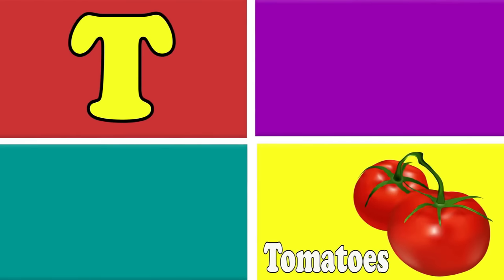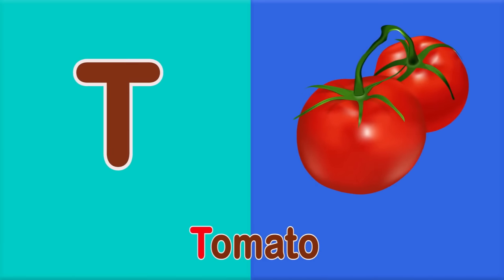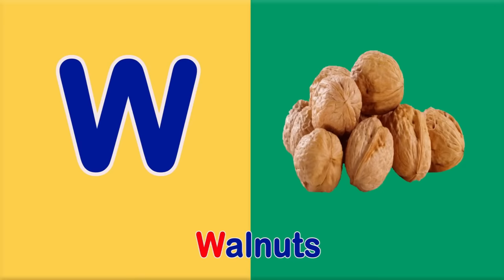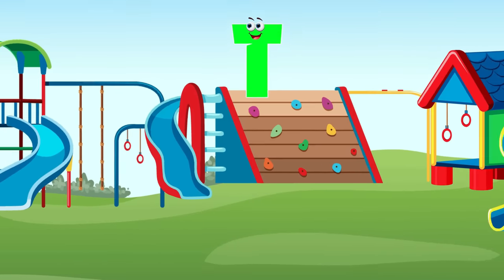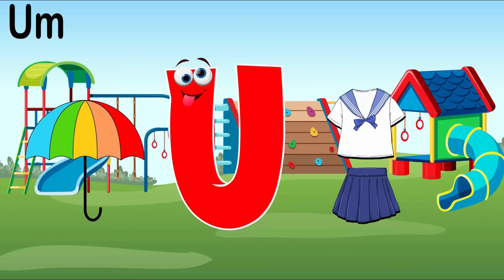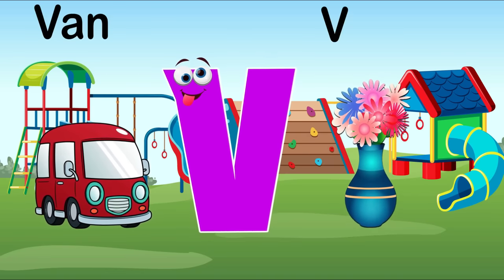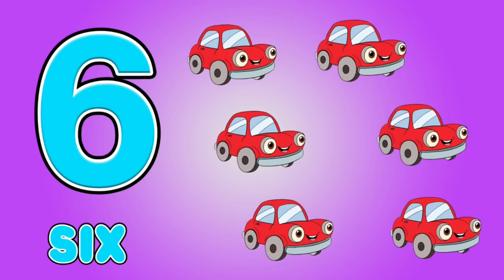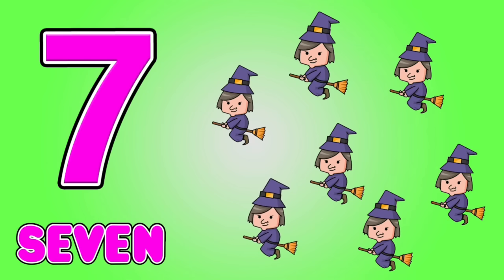Preschool Learning Videos For 3 Year Olds | Learning Videos For Kids | ABC and 123 Learning Videos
Query Solved:
Vocabulary Words
videos for kids learning
3 year old learning videos

This video is related to kids learning videos, kindergarten learning videos and preschool learning videos for 3 year olds. Moreover, this video is helpful for kids to learn alphabet and numbers. It consist of kids learning alphabet, kids learning numbers and learning videos for kids.